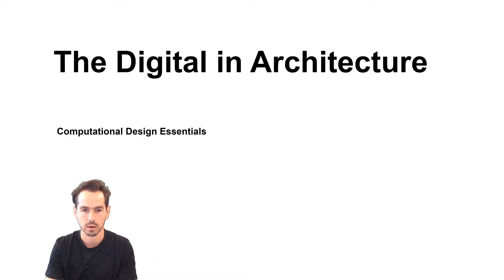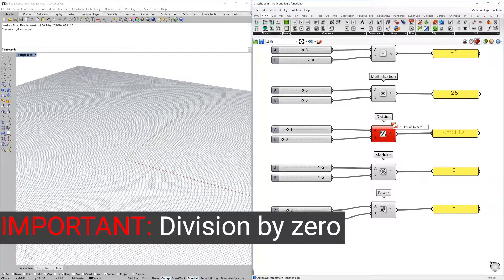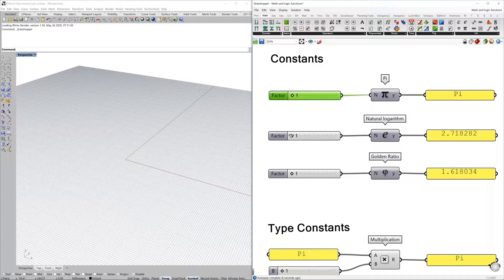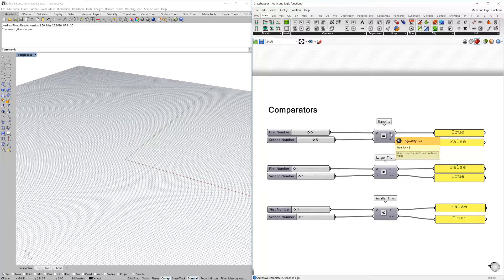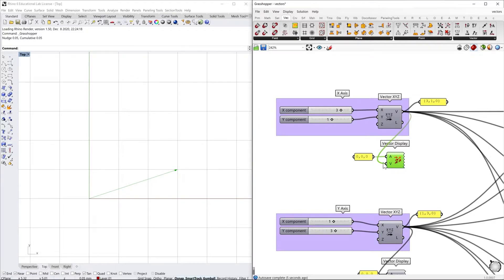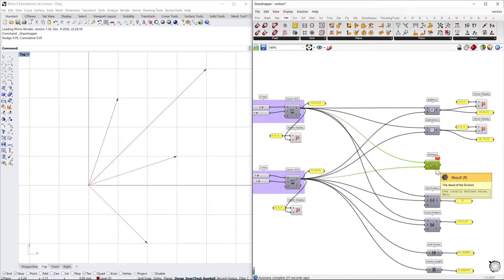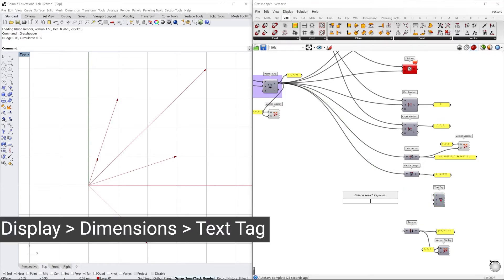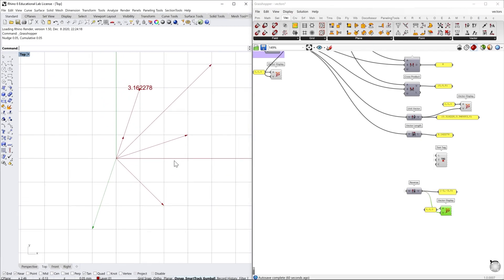3.3. Grasshopper - Math and Logic Functions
Index
00:28 - Operators
02:56 - Constants
04:44 - Comparison Operators
05:52 - Operate with Vectors